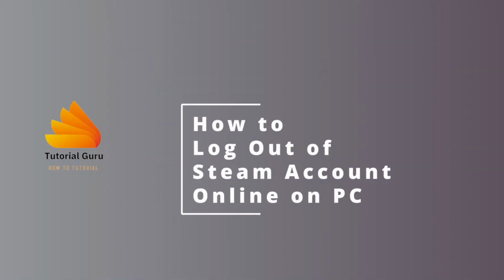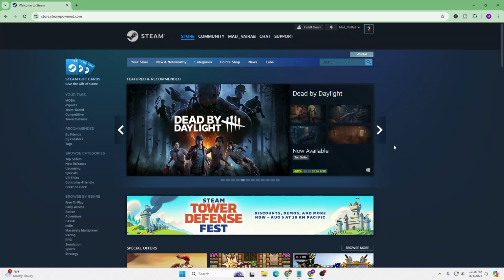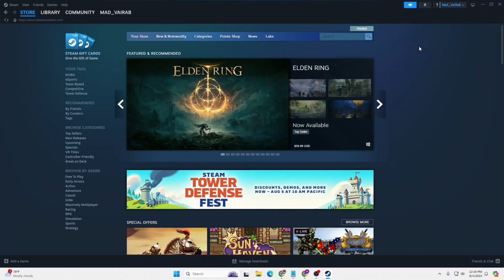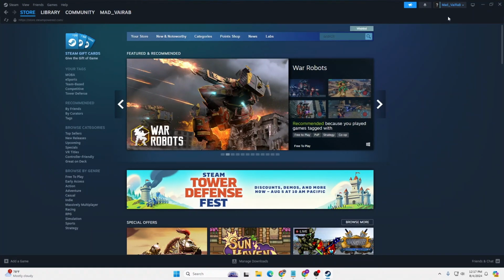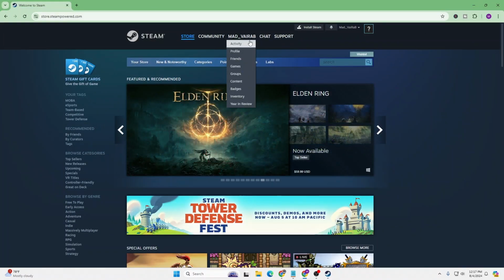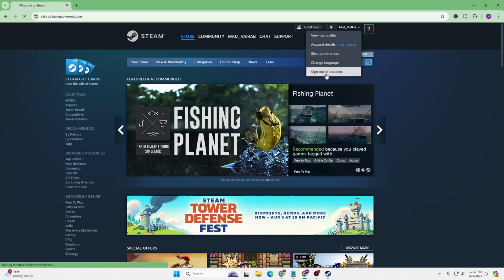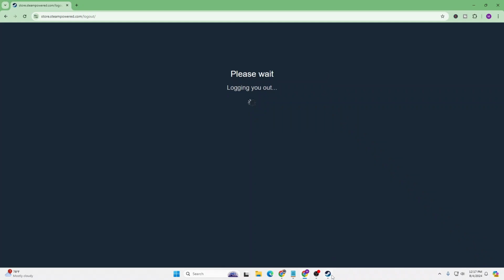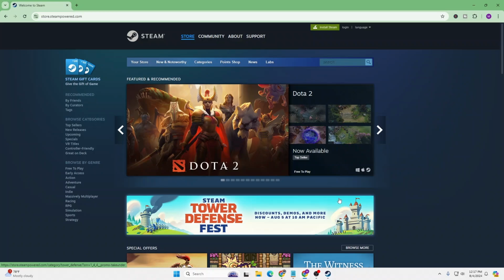How to Log Out of Steam Account Online on PC 2024?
How to Log Out of Steam Account Online on PC 2024? | TutorialGuru

Need to log out of your Steam account on PC in 2024? Follow this step-by-step guide from TutorialGuru to easily sign out of your Steam account and keep your gaming sessions secure.